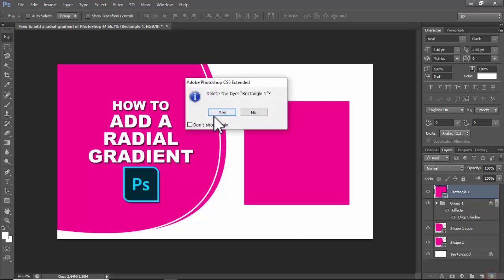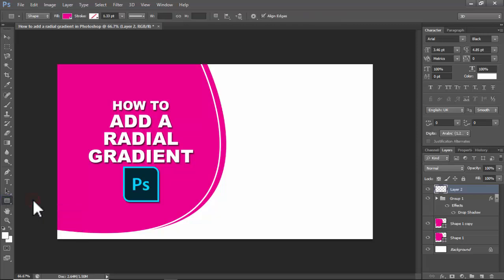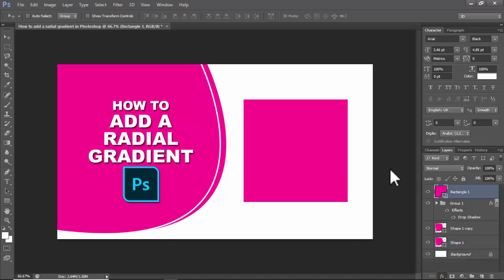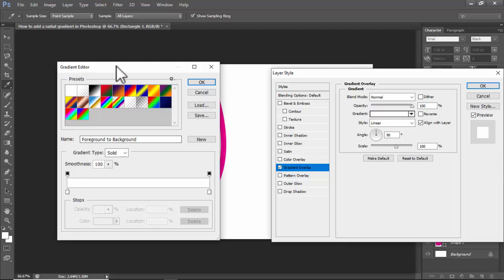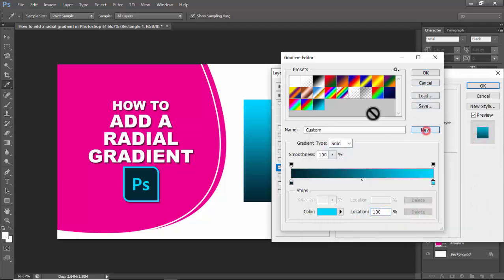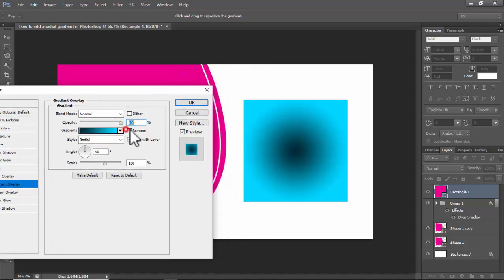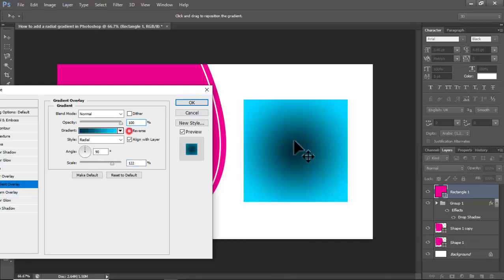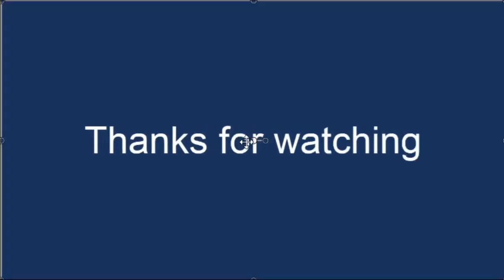How to add a radial gradient in Photoshop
In this video : How to add a radial gradient in Photoshop